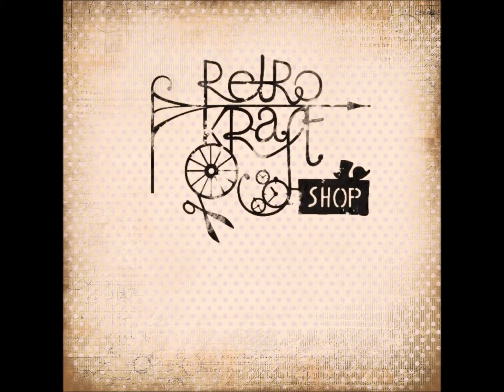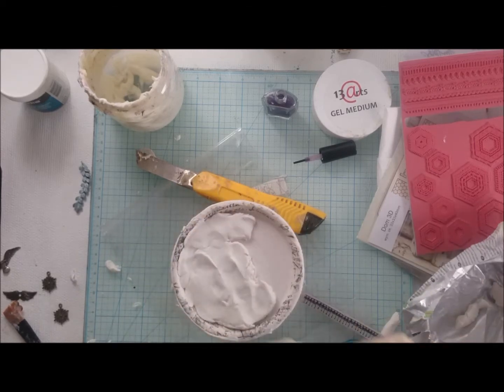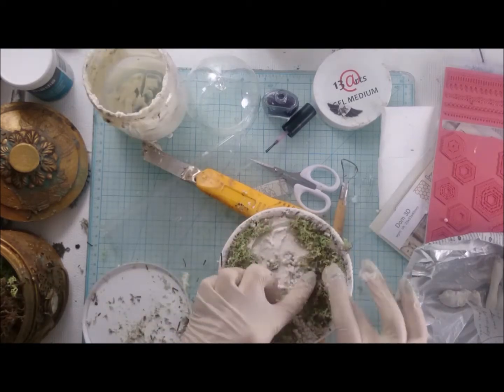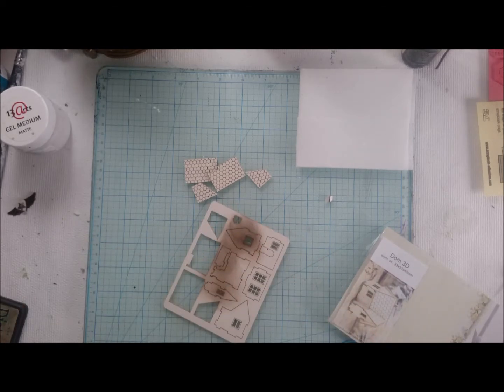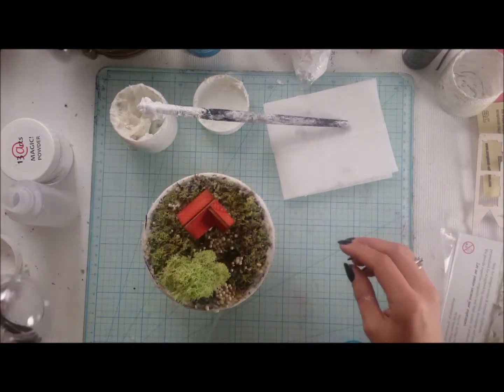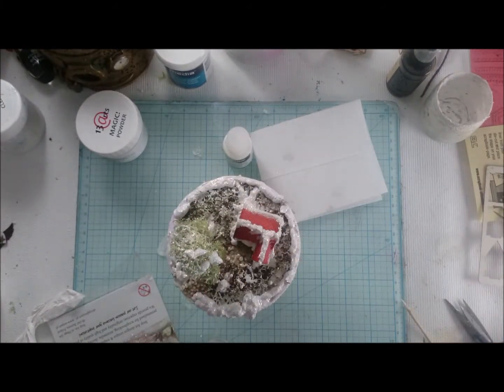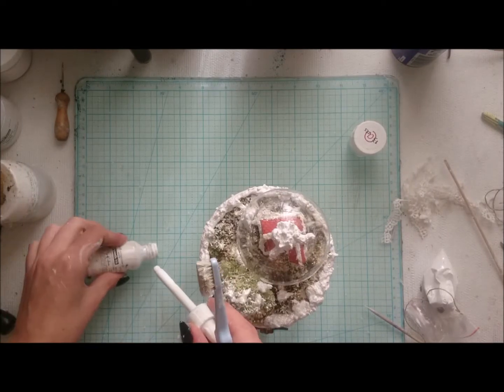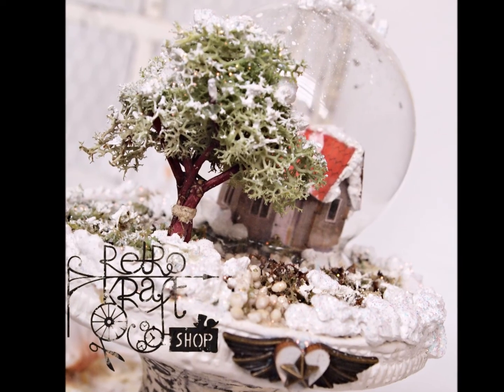Winter is coming - scene with glass orb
Tissue Paper